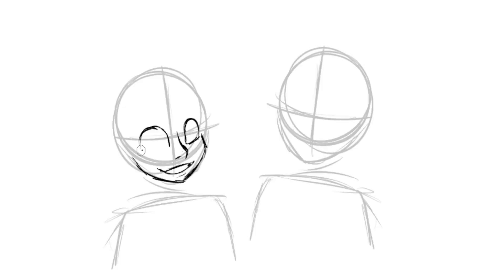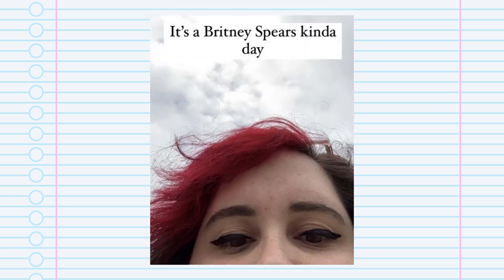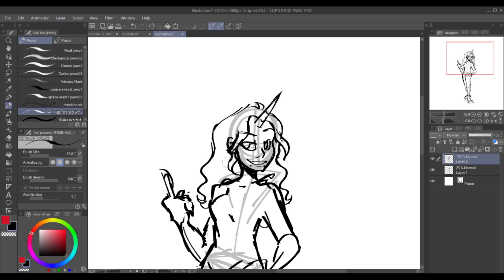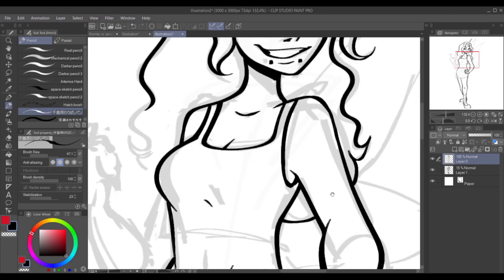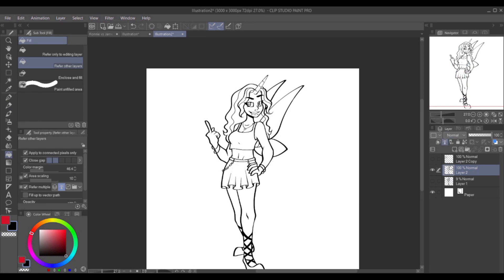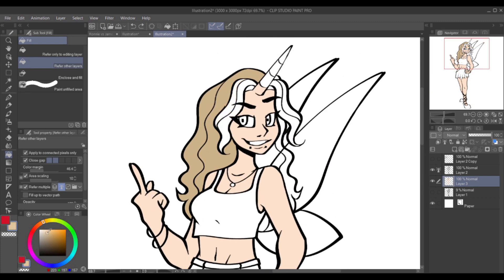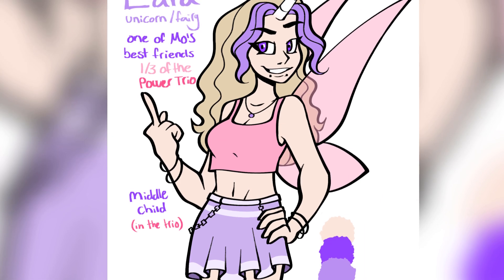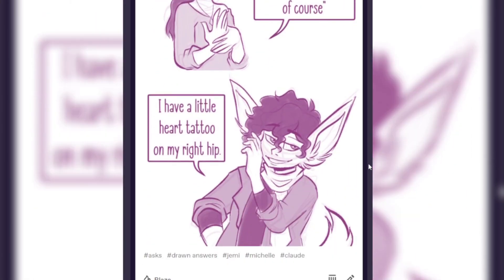Making PERSONAS for my BEST FRIENDS! // Character Design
INTRO:
AWOLNATION Hollow Moon (Bad Wolf)

OUTRO:
Smokey Goodbye - Modal Youth

ReauBeau - Make Waves (feat. Brynja Mary)
PLEEG - Alive

THINGS I USE:
Clip Studio Paint Pro - Drawing
Hitfilm Express Content Creator Pack - Editing
OBS - Recording
Toon Boom Harmony Premium- animation